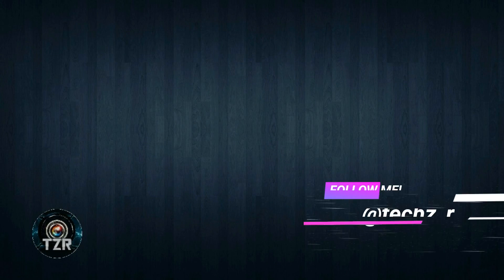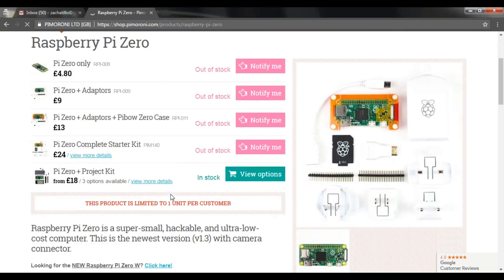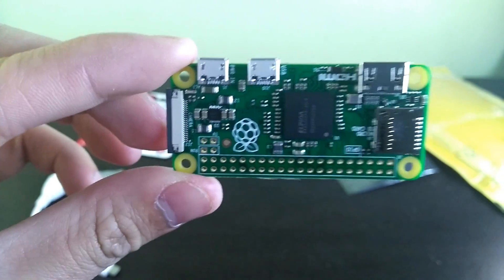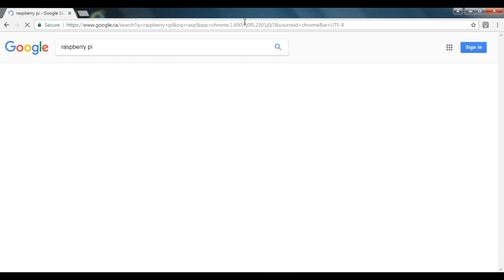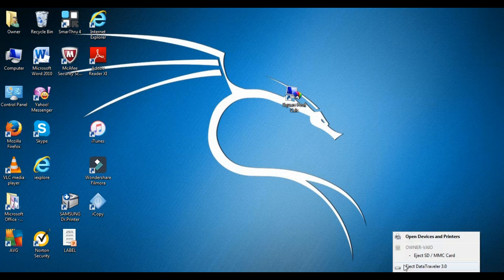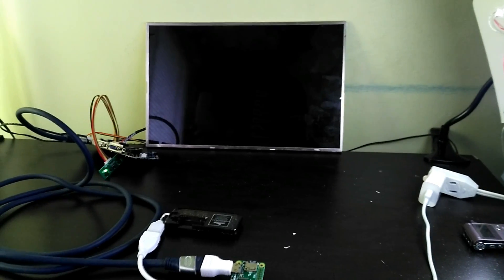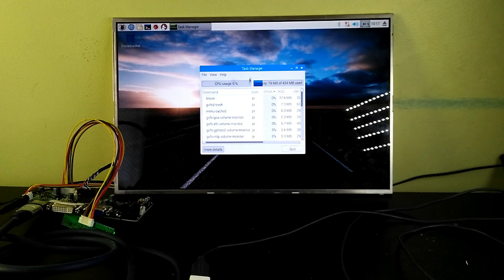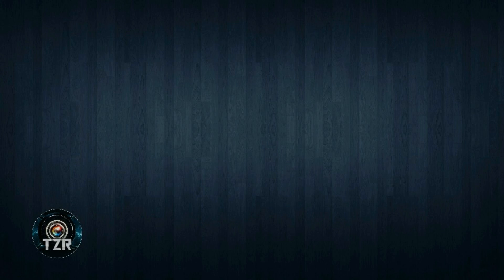World's Smallest PC Setup | Raspberry Pi Zero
If you've ever wanted to start working on electronics then this is the most recommended video for YOU!
⇩⇩⇩BUY THE NEWEST VERSION OF RASPBERRY PI ZERO⇩⇩⇩
Updated Links 2017
☑Pi Zero W (Wireless) & Essentials Kit:
☑Pi Zero V1.3(with camera connector) & Essentials Kit:
☑Ultimate Accessories Kit: